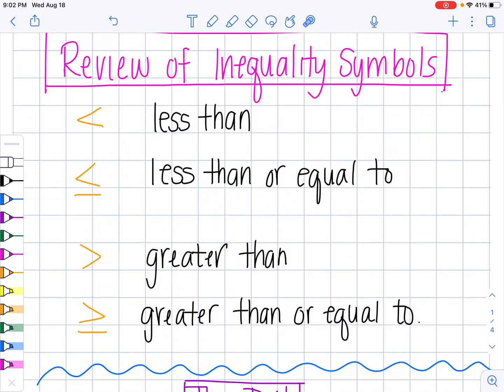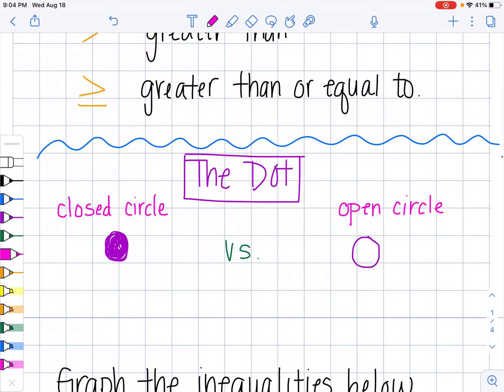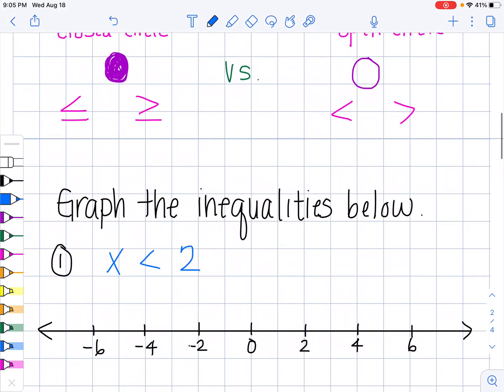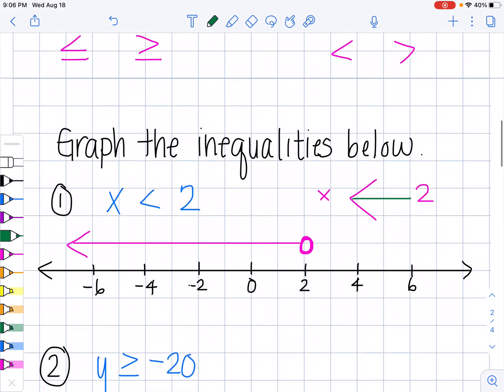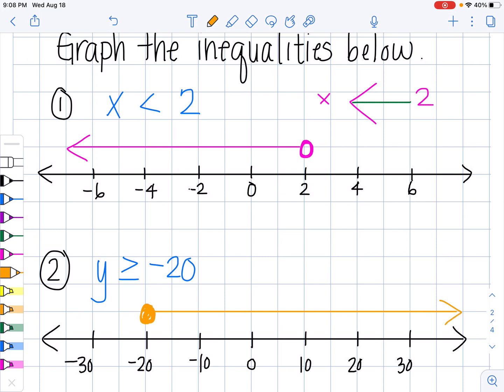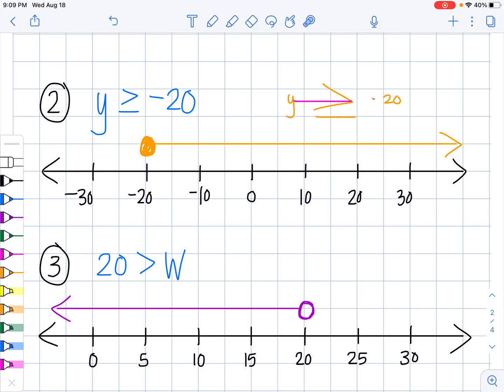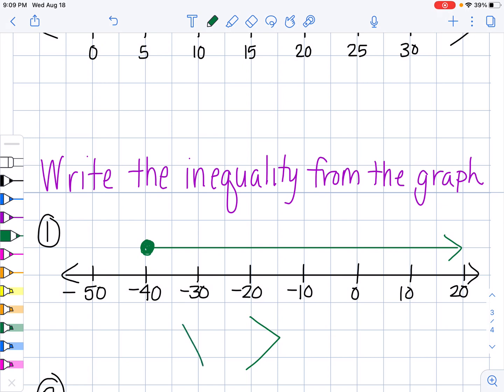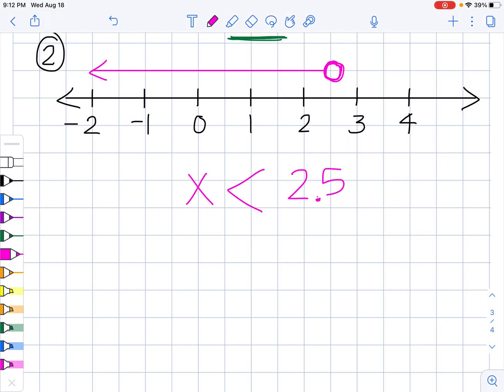Graphing one variable inequalities on a number line | StraightMath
How to graph a one variable inequality on a number line.